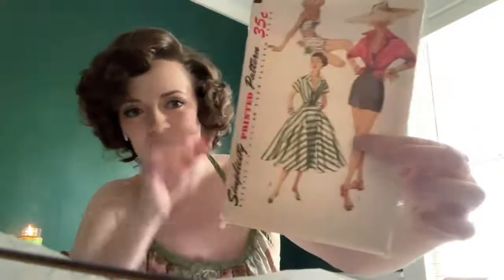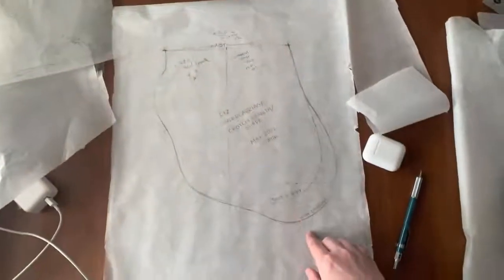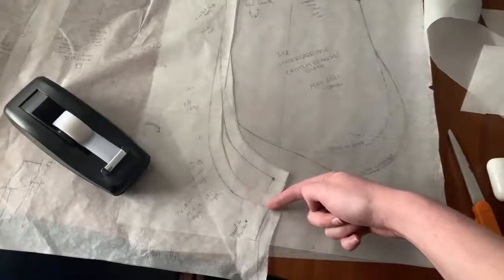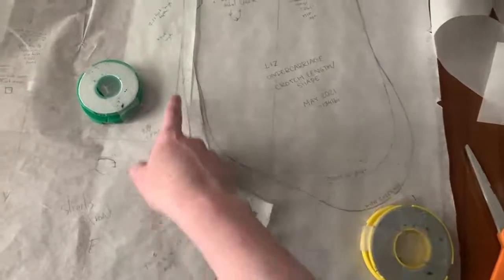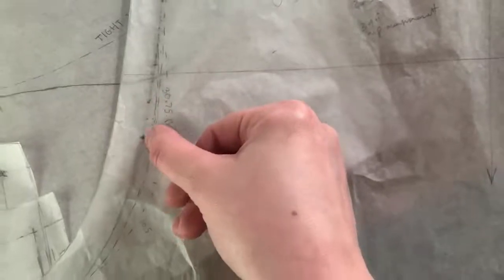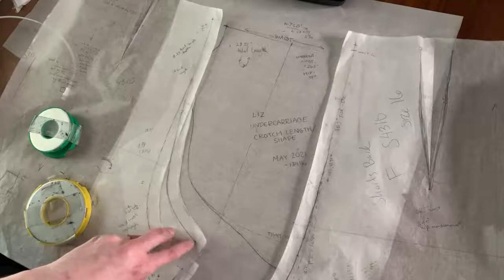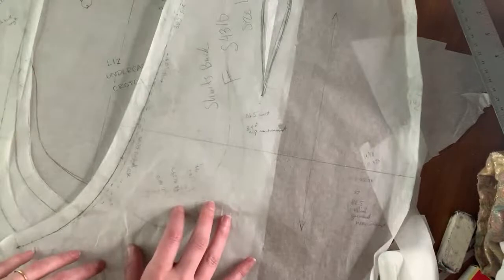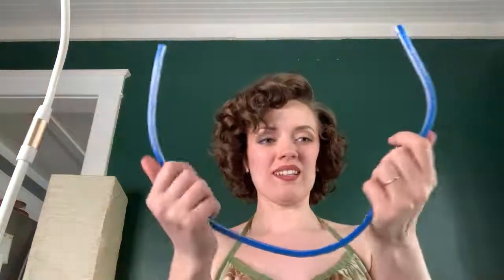Vacation Capsule Sewing: High-Waisted Shorts Fitting 🏝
In this livestream, I show you my new shorts/pants fitting theory. It involves a flexible ruler and walking the pattern around your body shape recorded with the flexible ruler! I will continue developing this fitting technique and give updates about whether or not it's working. These shorts will become part of my mini vacation capsule wardrobe!

-Sewing Supplies-
Sewing machine